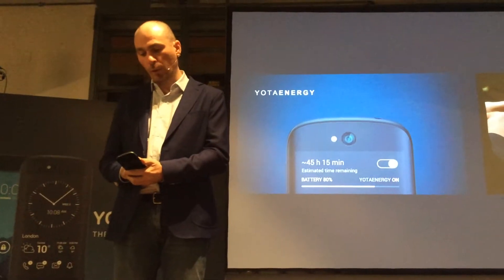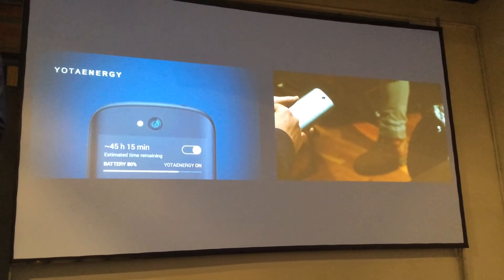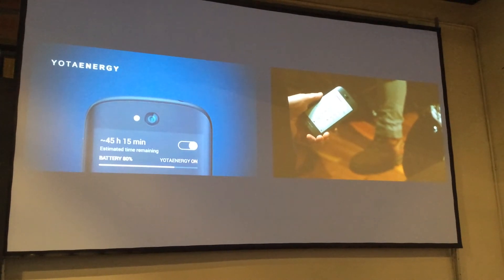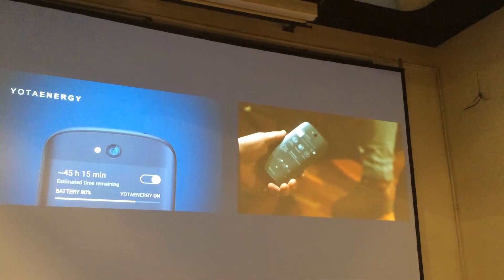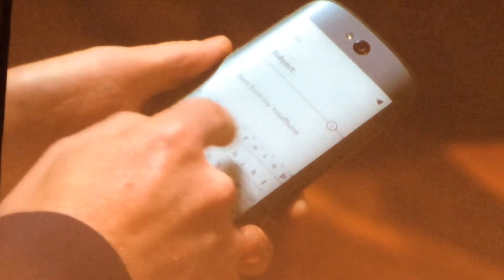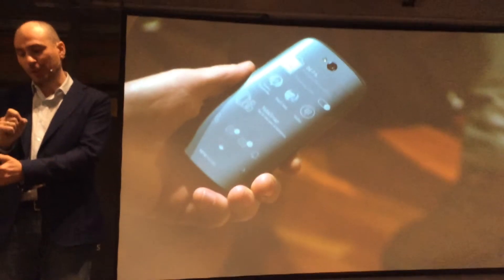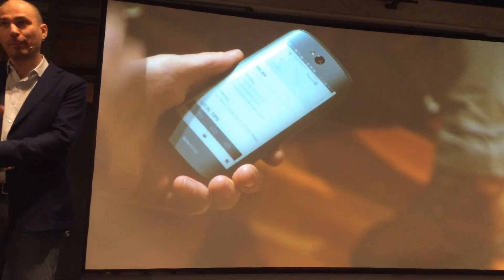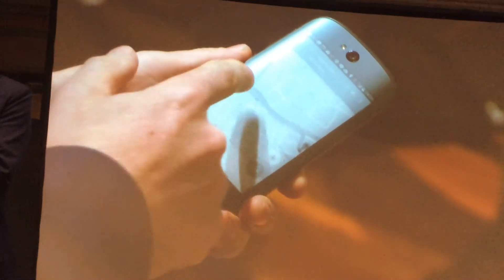Yotaphone 2 - e-paper display hands on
Yotaphone 2 - e-paper display hands on. Presentation in Milan